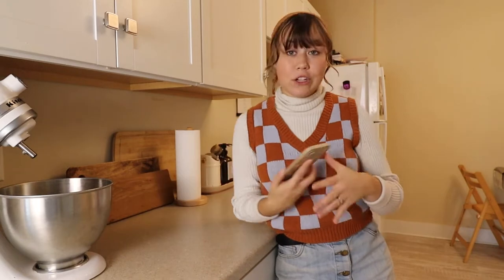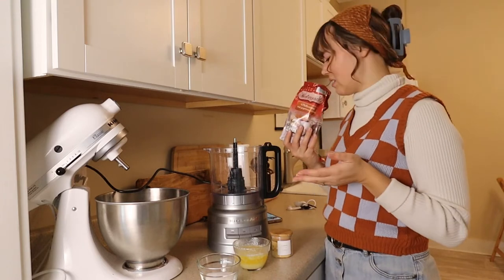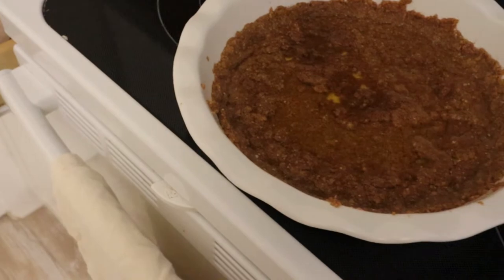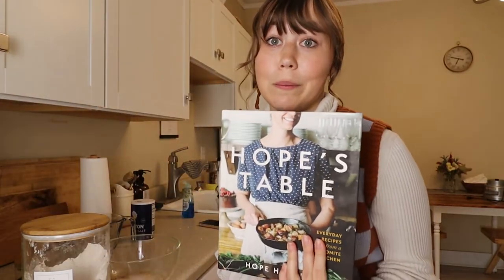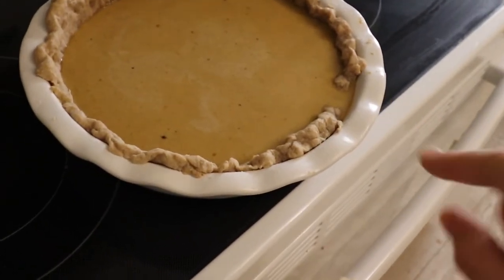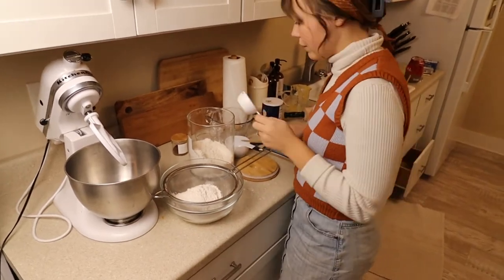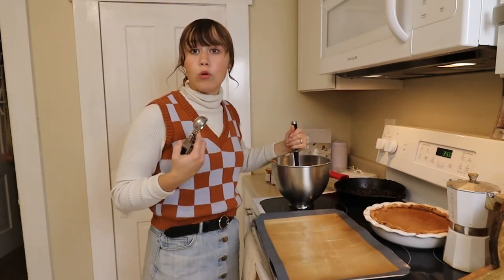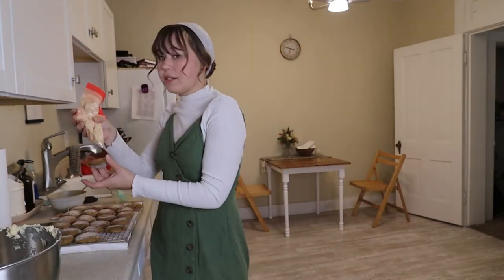let's bake for THANKSGIVING | apple cider whoopee pies & pumpkin custard pie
in today's video we are going to be baking some (hopefully) very yummy fall desserts for our thanksgiving dinner! all the recipes are down below if you would like to try! thanks for watching and I hope you all have a wonderful Thanksgiving!

HOPES TABLE COOKBOOK